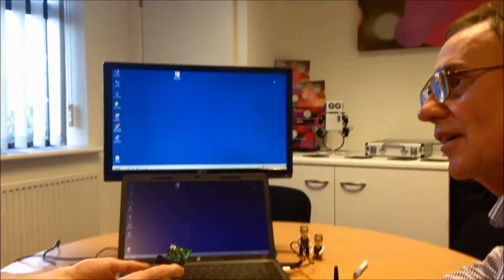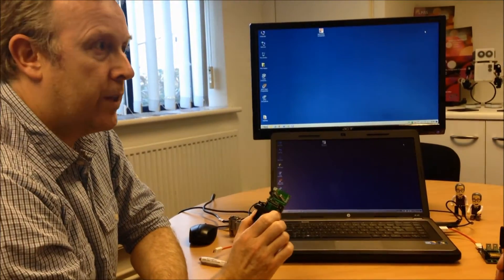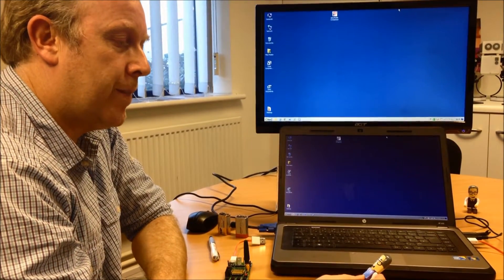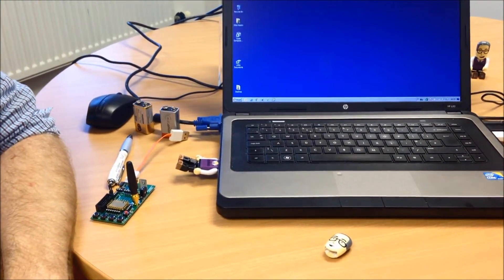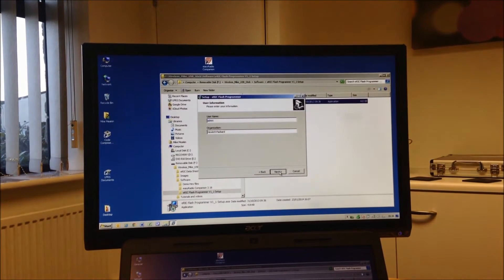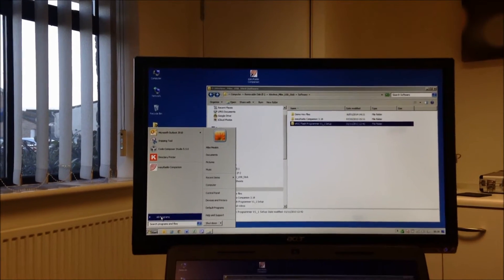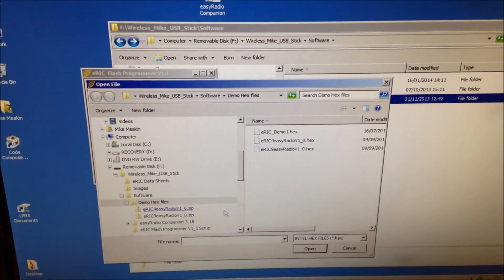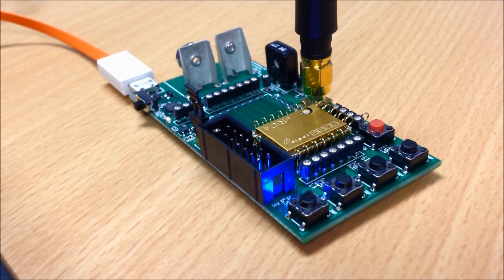Introducing the eRIC Development Kit- Episode 1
Episode 1 of the Mike and Rich Series introduces the eRIC Development kit and software.

Video Includes:

         - Using eRIC flash programmer to upload applications to eRIC.
         - Auto detect and Demo1 Upload